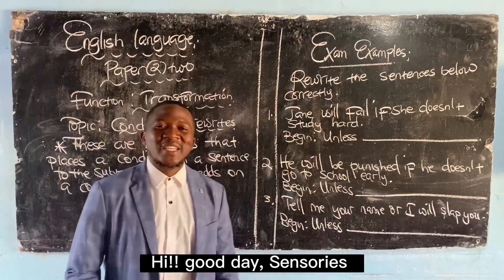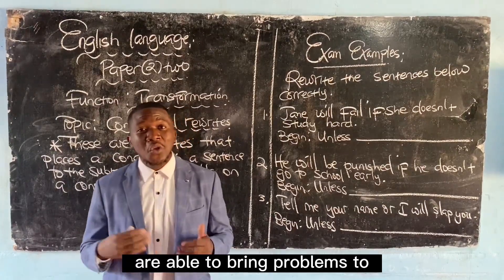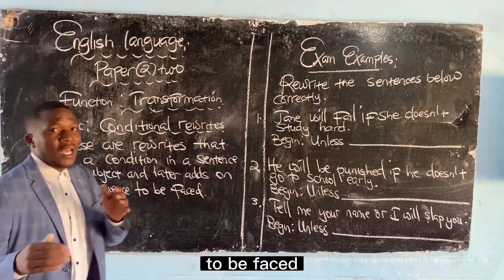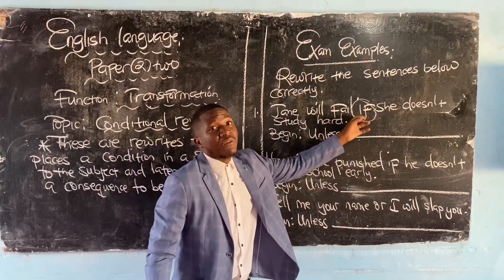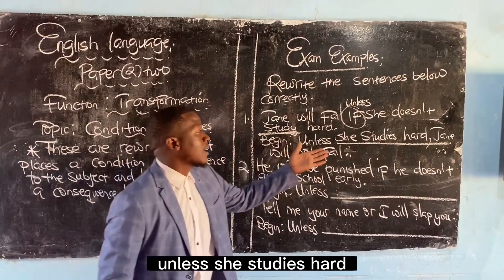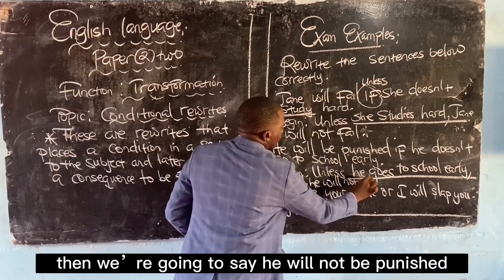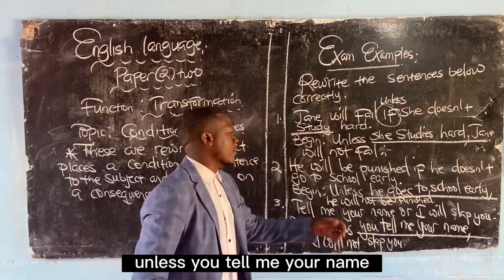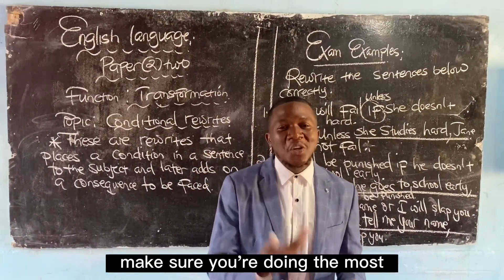Conditional rewrites in English P2